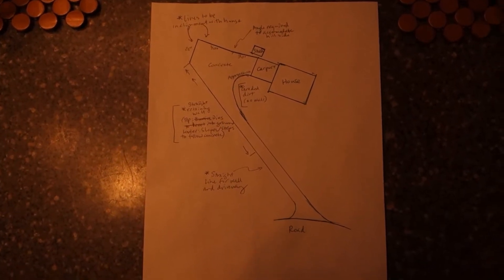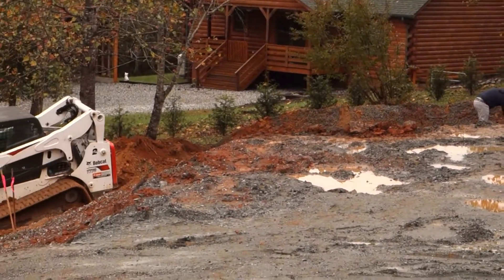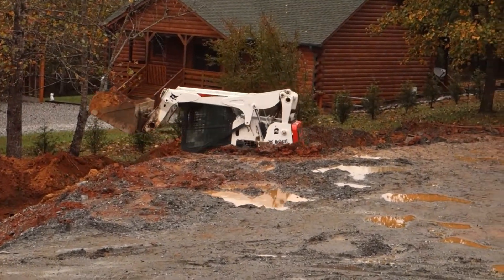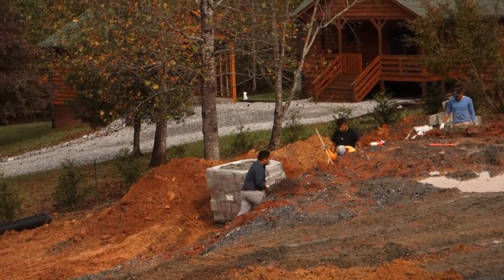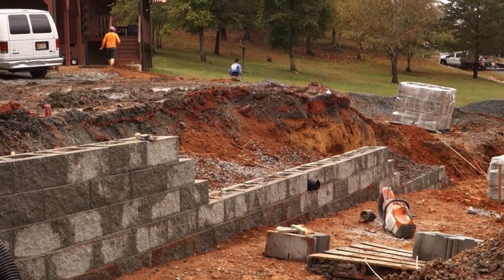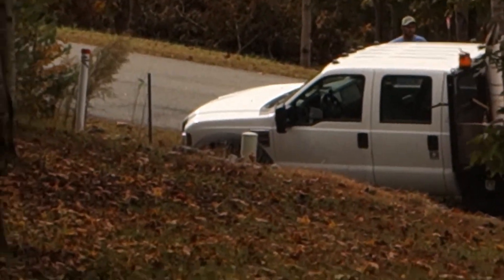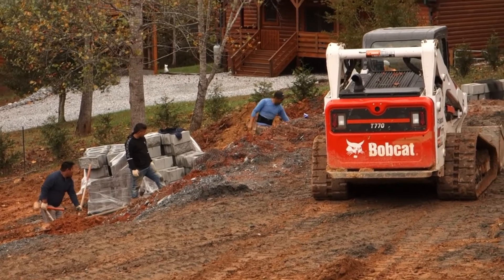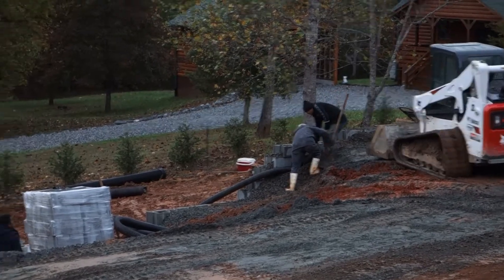New Retaining Wall Day 1